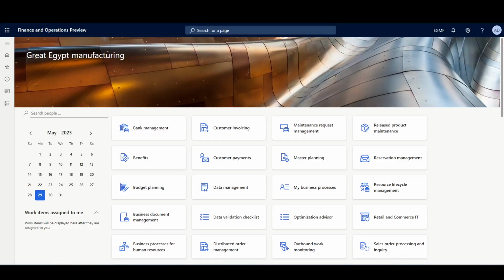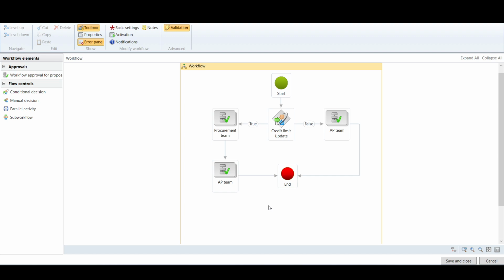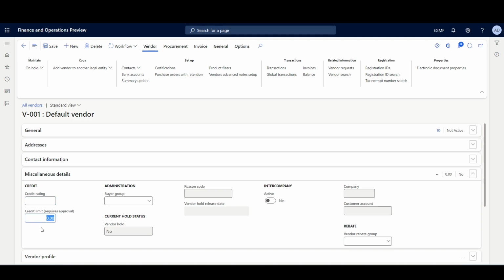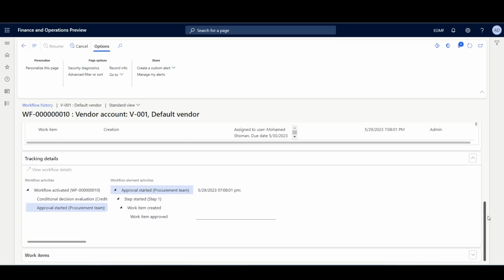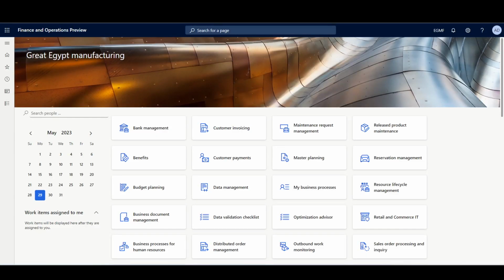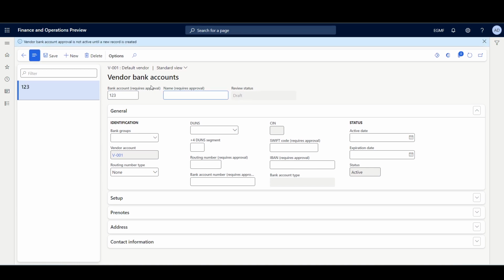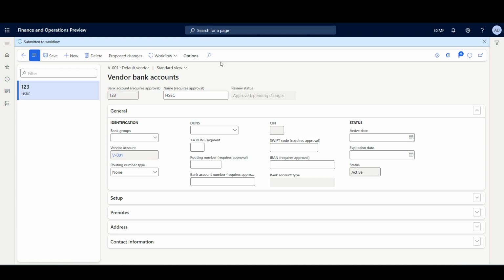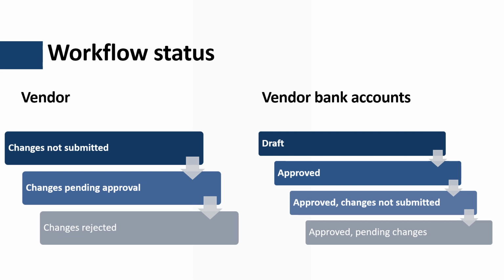Workflow approval for vendor master file and vendor bank account changes D365FO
Intro 00:00
00:13 Business value
00:42 Configure vendor approval workflow
02:45 Workflow approval for proposed vendor changes
05:15 Vendor bank account change proposal workflow
08:18 Vendor workflow status
09:41 Thank you